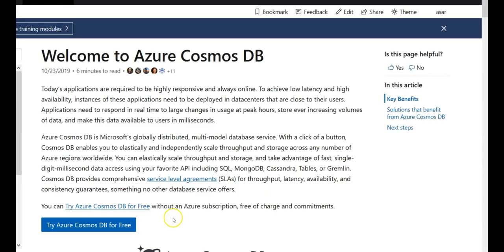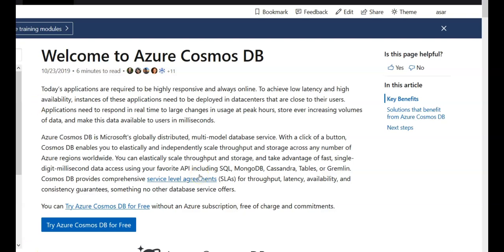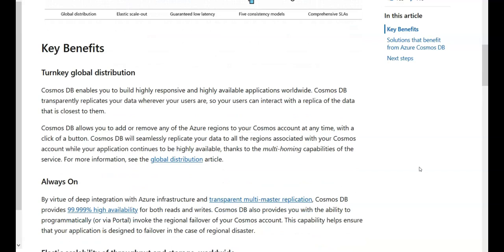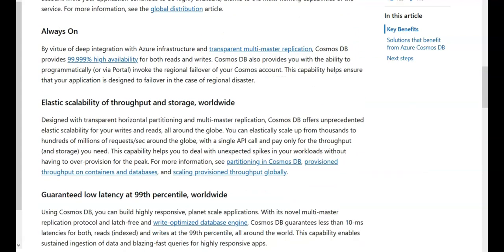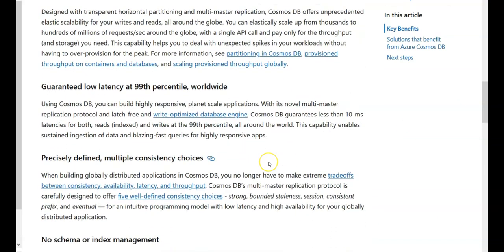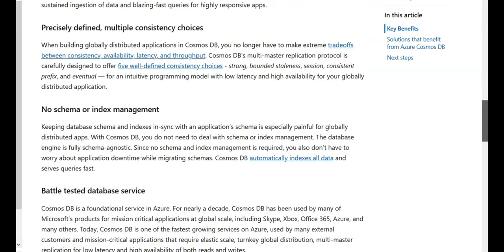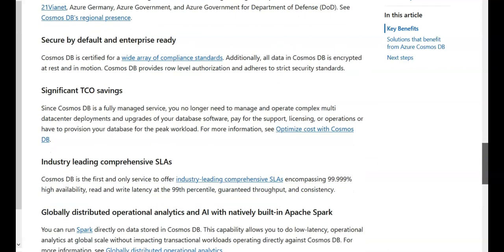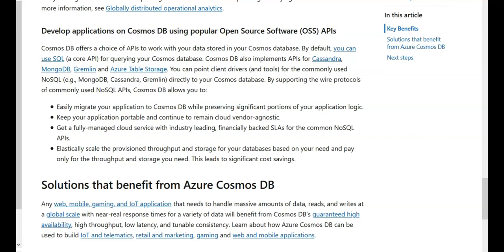WHAT IS AZURE COSMOS DB